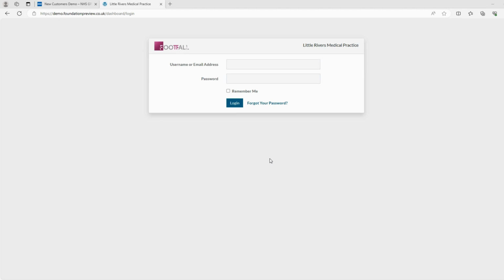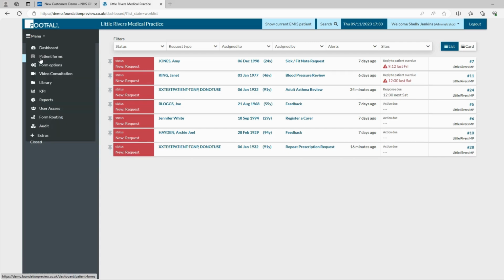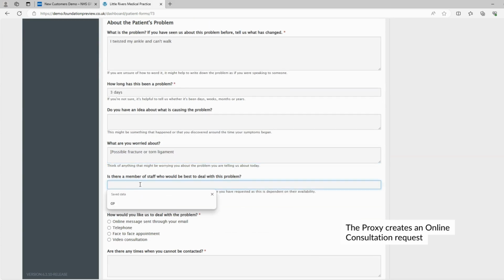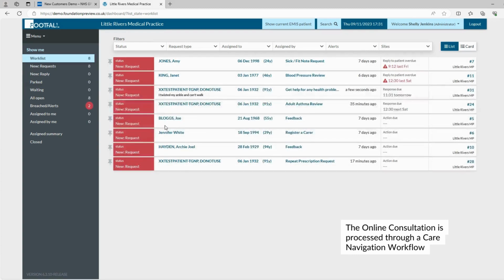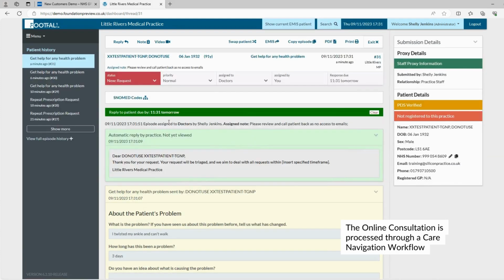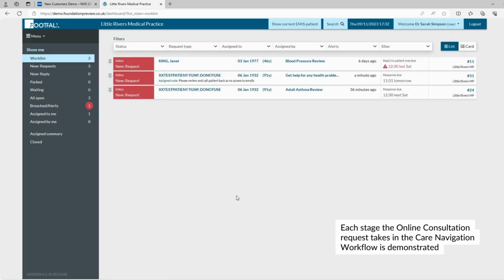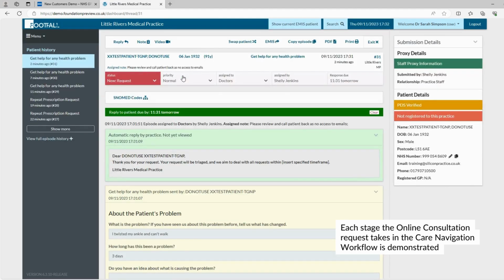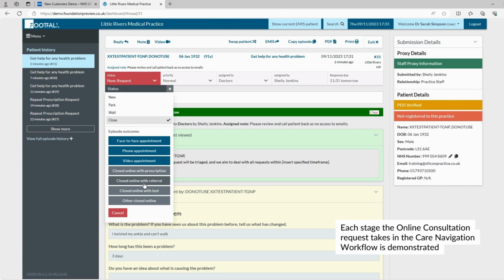How a patient request is managed through the workflow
Watch our short video to learn how our solution can:

- See how the patient or proxy selects to create an Online Consultation with the Health Care Organisation
- View how the patient or proxy creates an Online Consultation request
- Learn how the patient or proxy submits their Online Consultation request
- View how the Online Consultation is processed through our Care Navigation Workflow

Supporting patient care and staff workload is easy with our solutions. To learn more about what's on offer